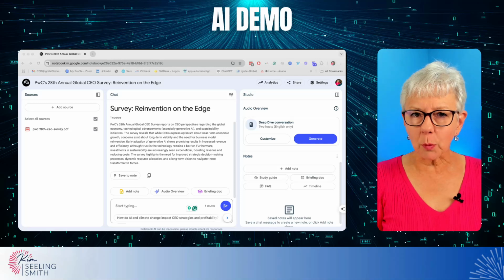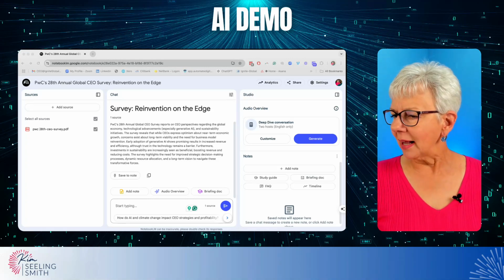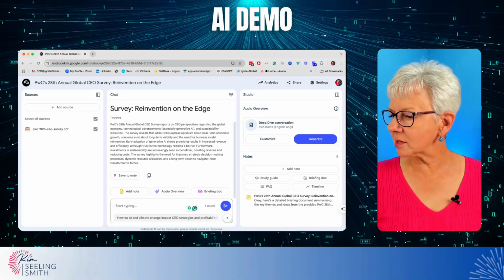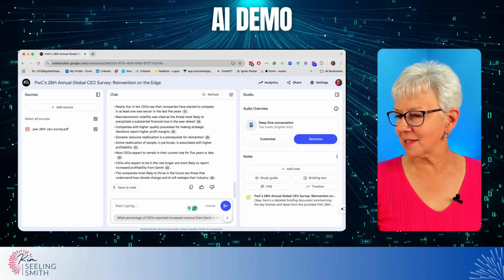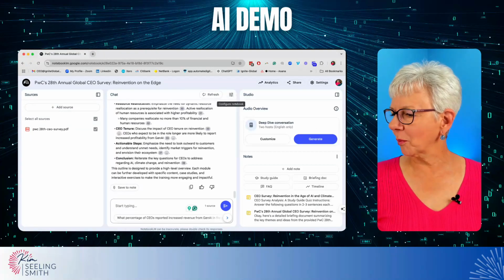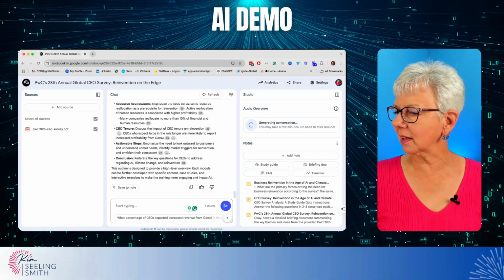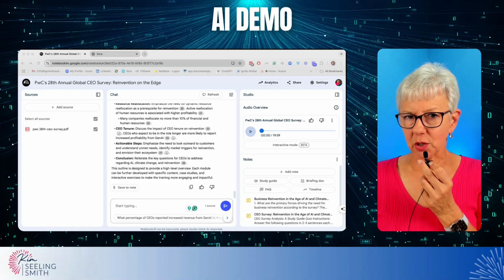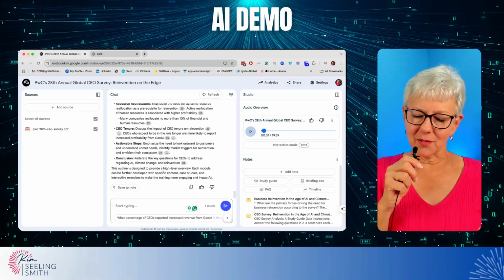AI Demo: NotebookLM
Have you tried NotebookLM? This is a game-changer. With the click of a button, you can create a training course from a one or a set of documents, you can summarize them for a client, a town hall or another group of people, you can even create a podcast where two AI generated voices that truly sound like people disect the document(s) for you. It's a great way to get across large documents in an entertaining and engaging way. It's my new best thing!

Kim Seeling Smith, CSP, CVP (She/Her)
Future of Work Expert 🔹 Talent Retention 🔹 Talent Acquisition 🔹 Speaker 🔹 Author 🔹 Consultant 🔹 Podcast Guest

Talks about leadership, futureofwork, employeeretention, employeeengagement, and employeeexperience